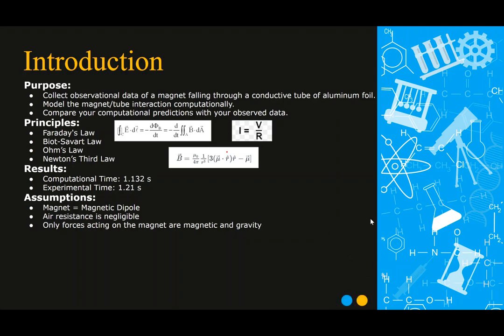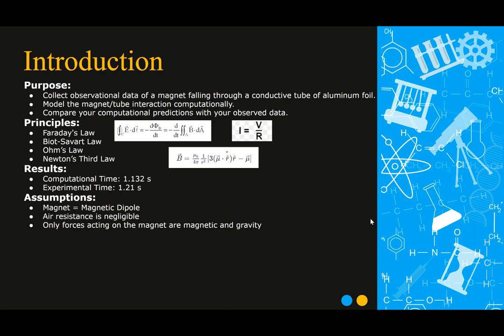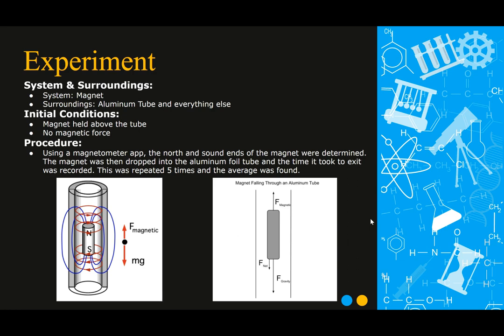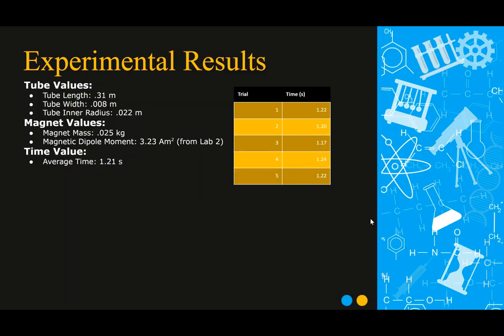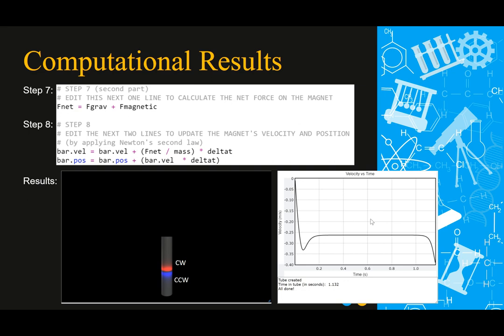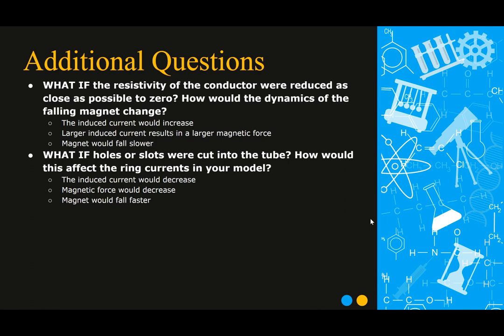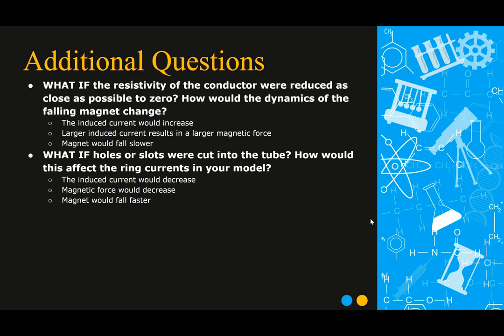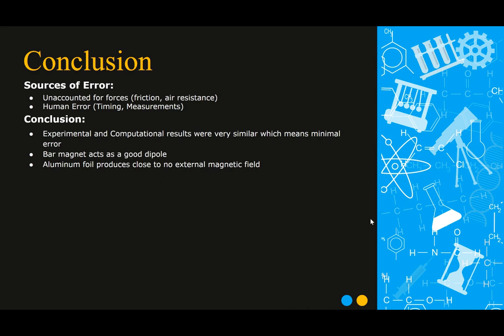PHYS2212 Lab 4